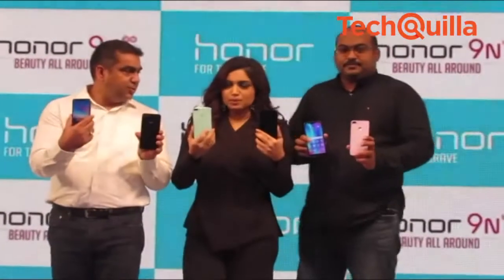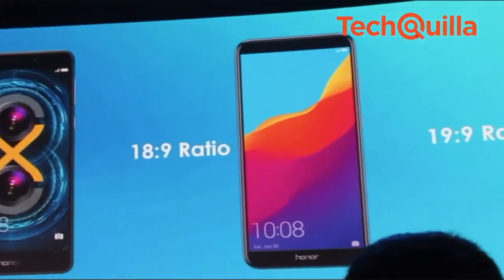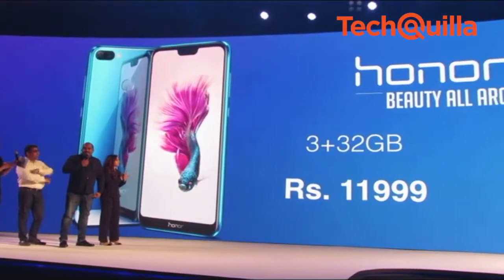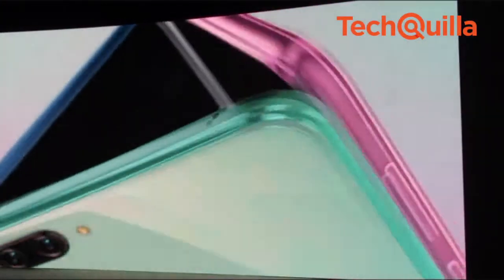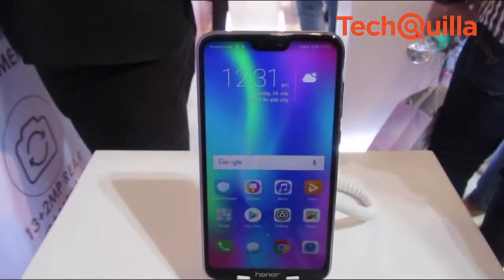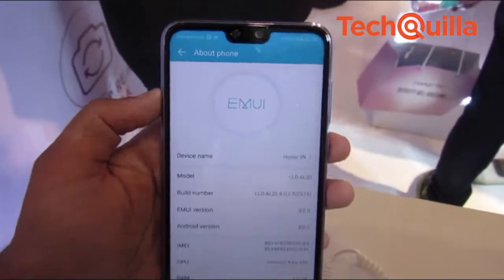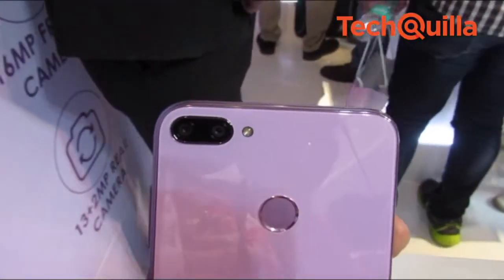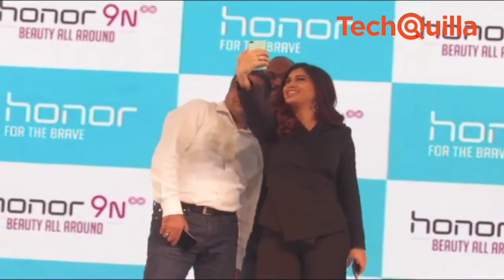Huawei Unveils Honor 9N with 'notch' display in India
Ahead of the festive season, Huawei's sub-brand Honor on Tuesday unveiled "Honor 9N" smartphone with notch "Full View" display and 19:9 aspect ratio at an affordable price of Rs 11,999. The device will soon be upgarded with new graphics processing acceleration technology, GPU Turbo, to allow users good gaming experience, according to P Sanjeev.